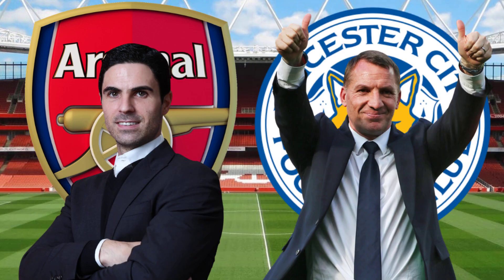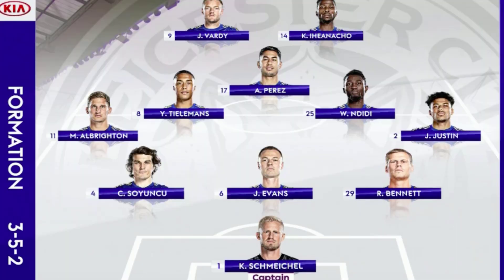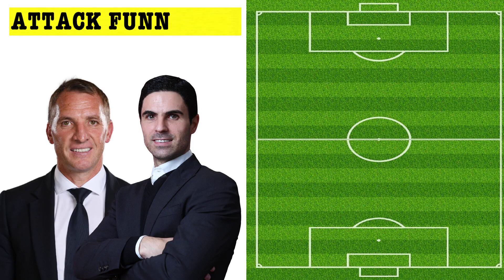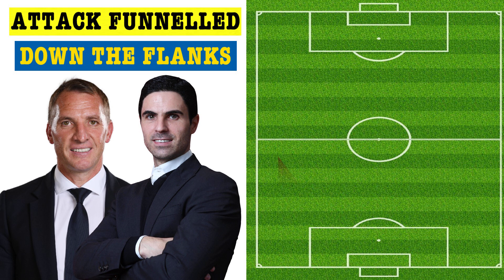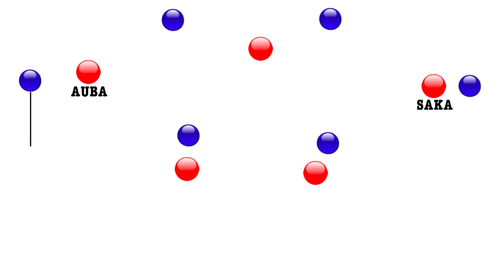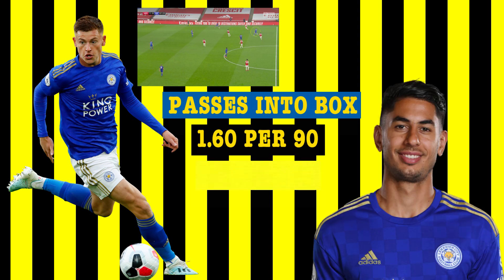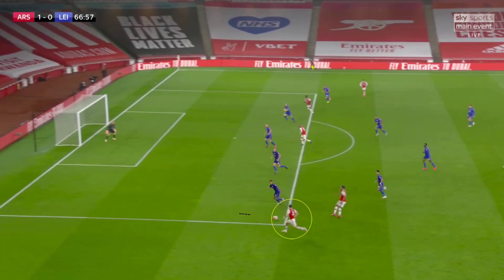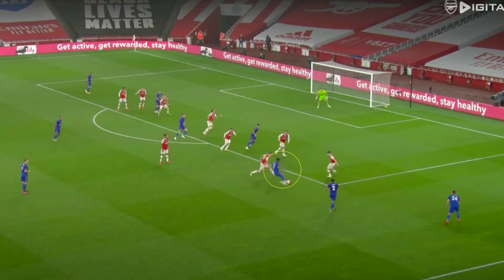Has Arteta found his best system? Arsenal's new 3-4-3 tactics explained | Arsenal 1-1 Leicester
Hot Mic will forever change the way sports fans are entertained during a game by offering choice in commentary. Whether you prefer funny, famous, fantasy-focused, fanatical, or female perspective, Hot Mic optionality puts fans in charge of their experience.

Ways to follow & support TFT -

We are Football Fan Media for real football fans, bringing you big match previews, post-match reaction, reviews, tactical analysis, player debate & fan media reviews/opinions.

Plus the breakdown and debunk all major transfer stories.